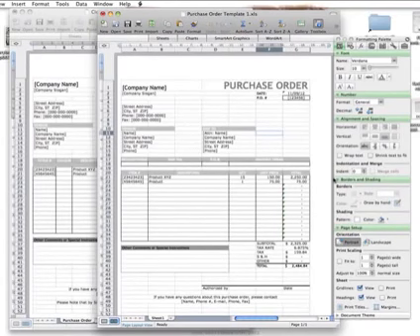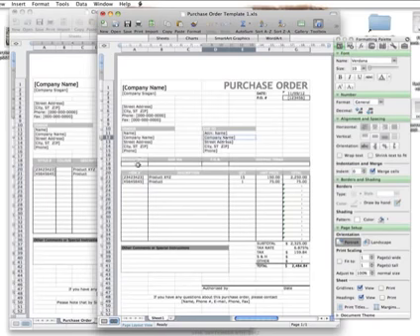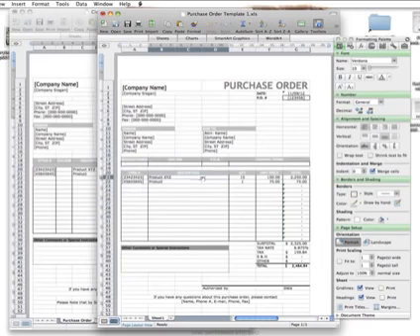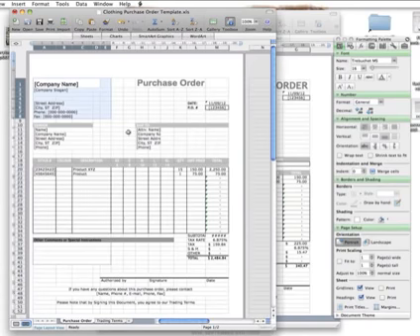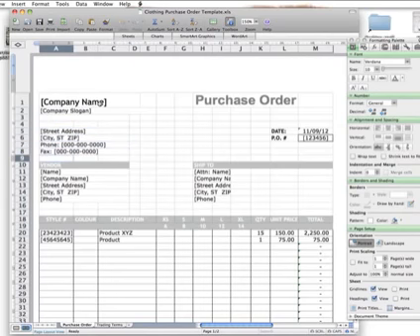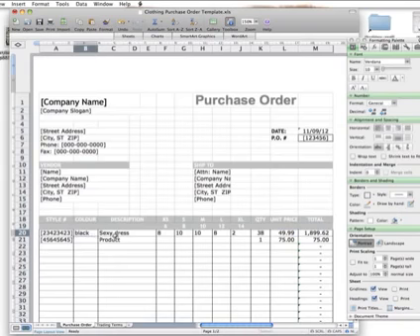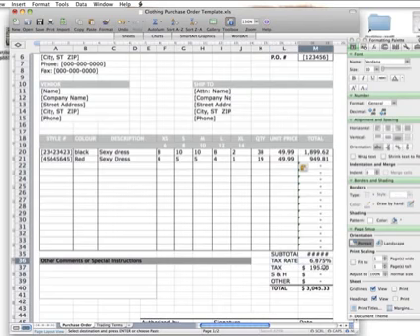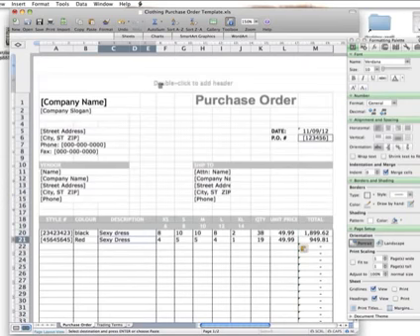How to use a clothing purchase Order Template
4 free BONUS books included